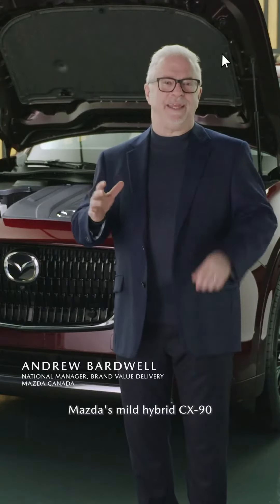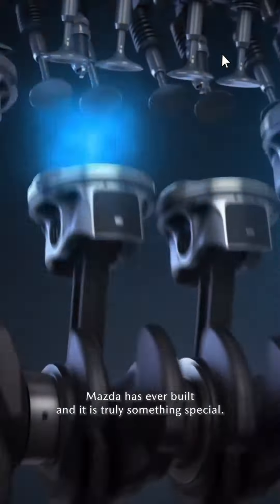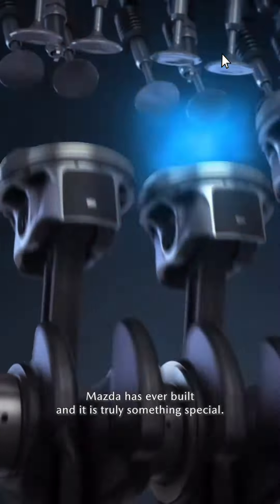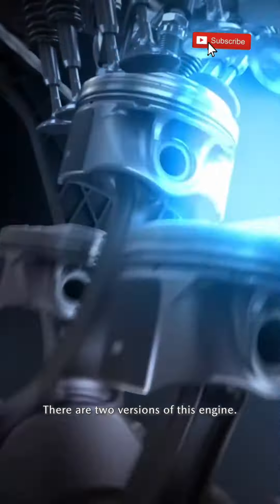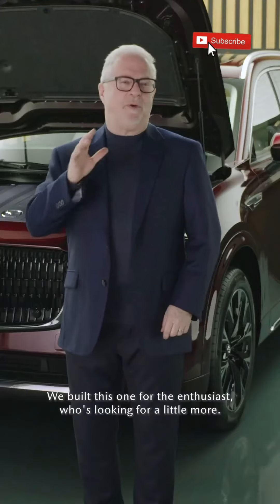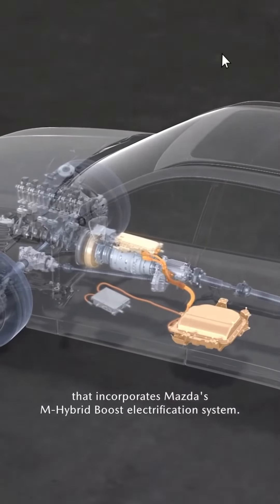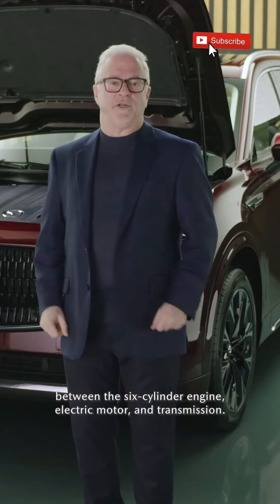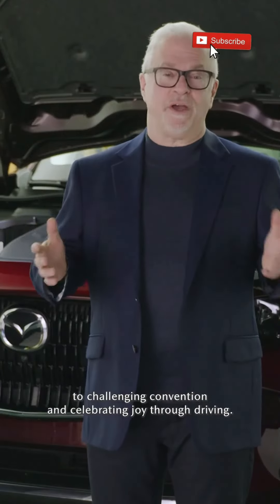Mazda CX90 Learn first ever plug in hybrid powertrain engaging EV driving